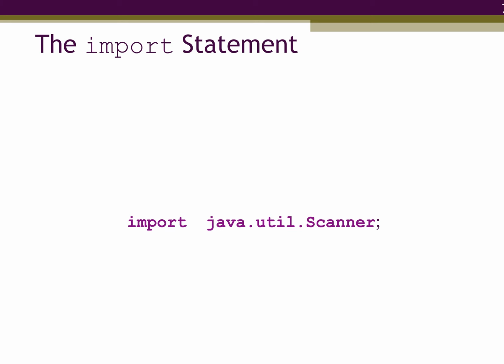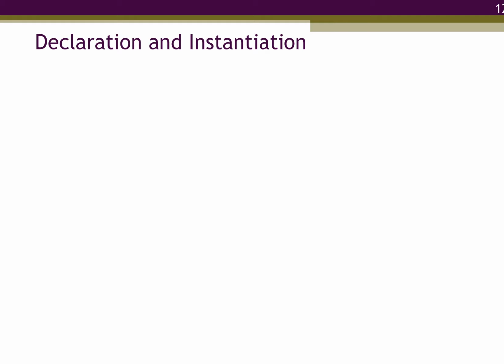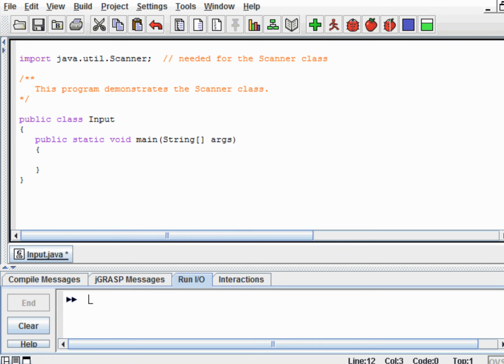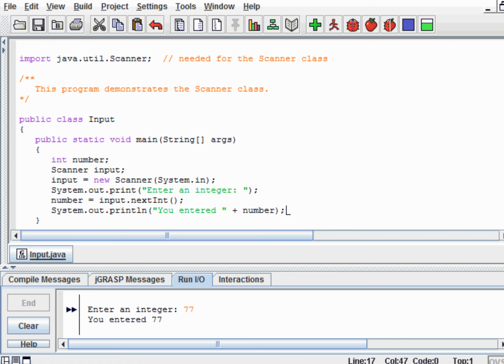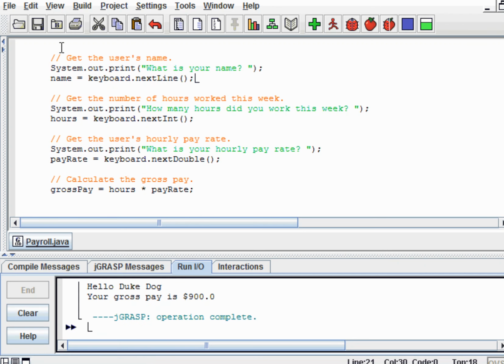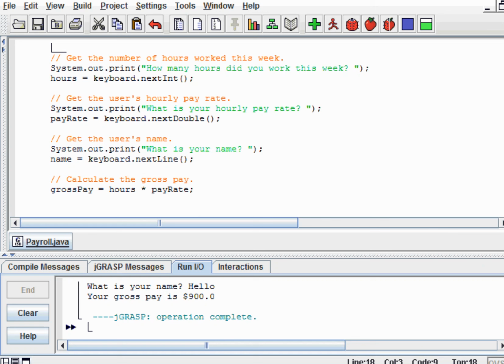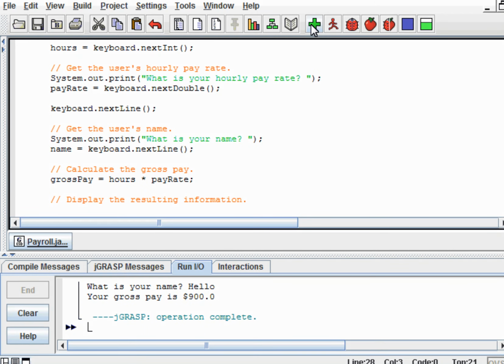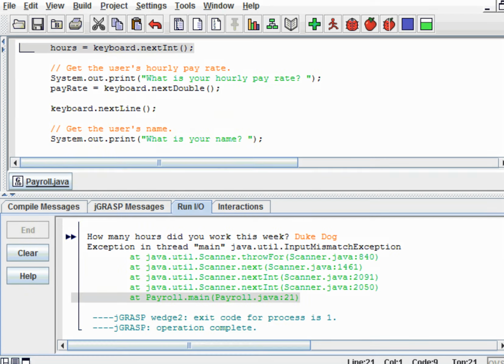Scanner Class - CS149